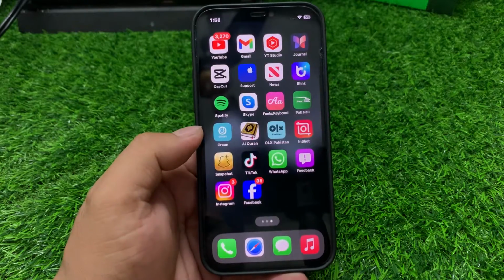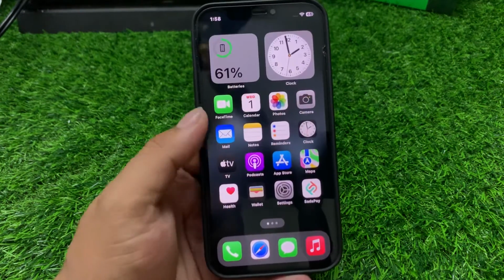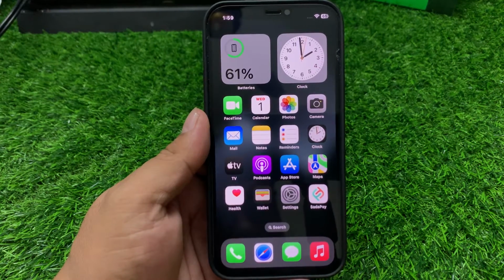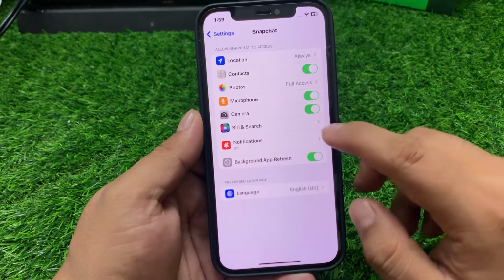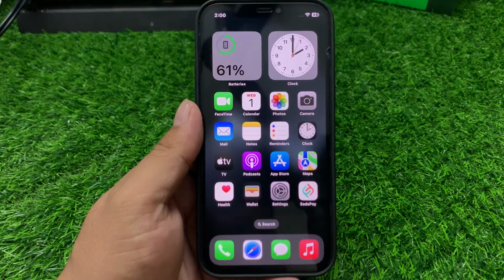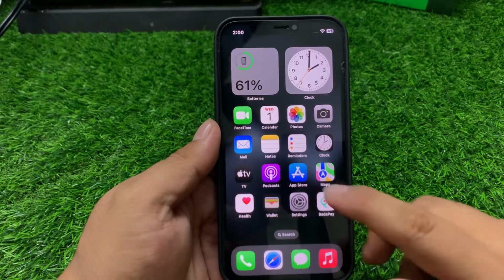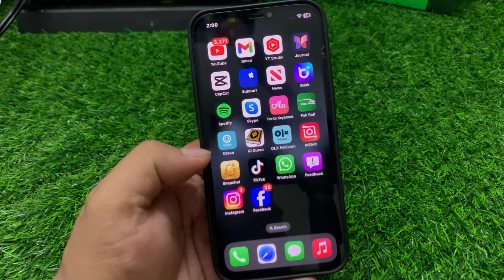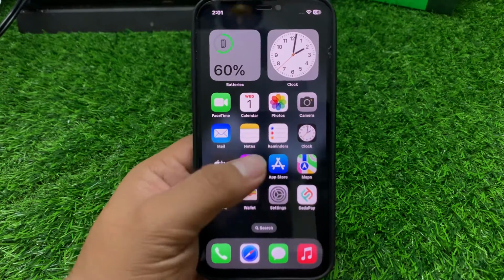How To Fix Snapchat Filters Not Working in iPhone (2024)